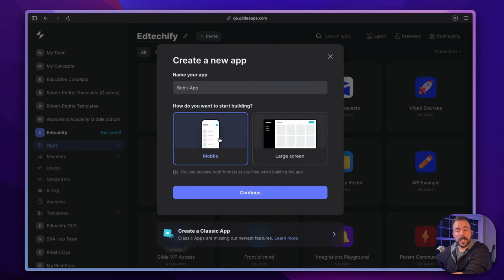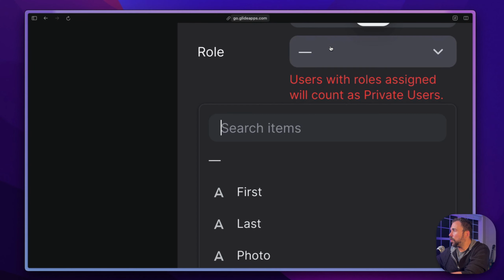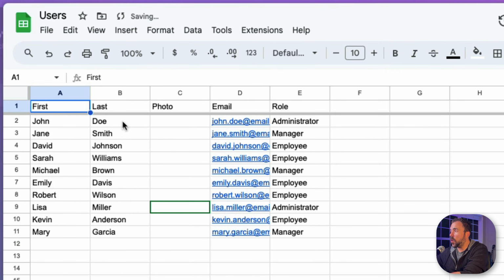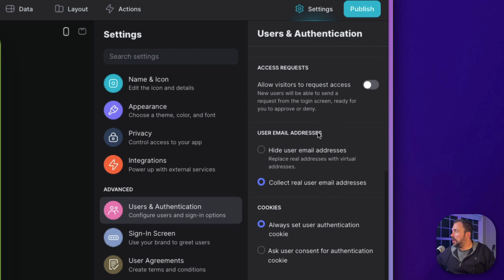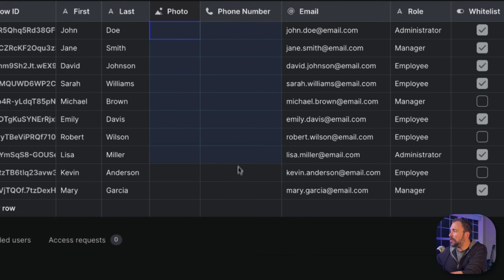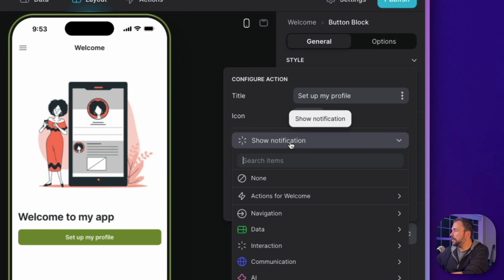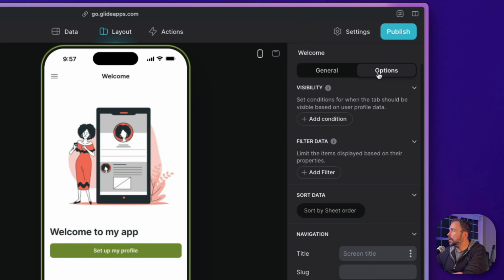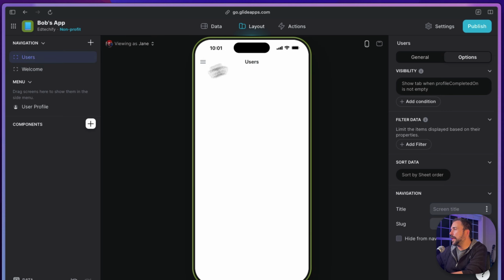Glide 101: Setting Up User Profiles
If you're building a Glide app for anyone besides yourself, you'll want to make sure you've properly set up:
👉 Users Table
👉 User Profile
👉 User Privacy and Authentication
👉 User Onboarding.

In this @glideapps 101 video, I walk you through each of the 4 elements of setting up user profiles.

00:00 - Intro
00:41 - Select a Source
02:59 - Designating a User Profile Table
05:00 - User Privacy and Authentication Settings
07:33 - Setting Up a Whitelist
11:05 - Ensure Email Addresses Are Accurate
12:48 - User Data Security
14:08 - User Onboarding
15:18 - Using a Welcome Screen
16:13 - Storyset Images
17:40 - Add Edit Profile Button
19:45 - Determining if a Profile is Complete
21:19 - Funneling Users Through an Onboarding Experience (Hiding and Showing Tabs)
25:02 - Outro